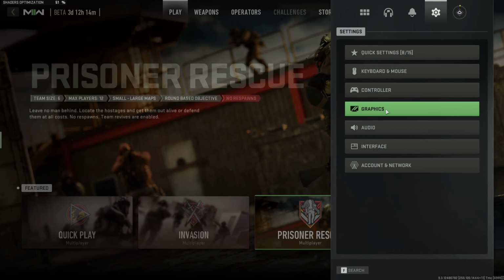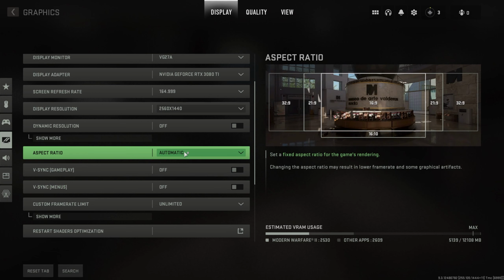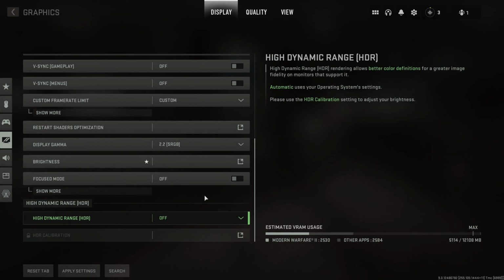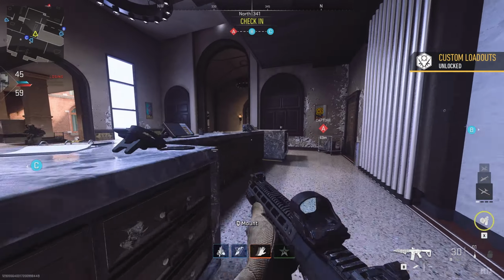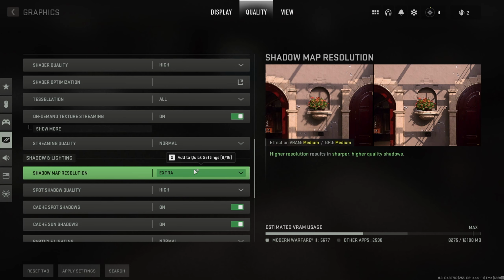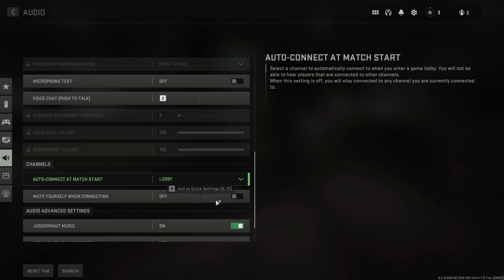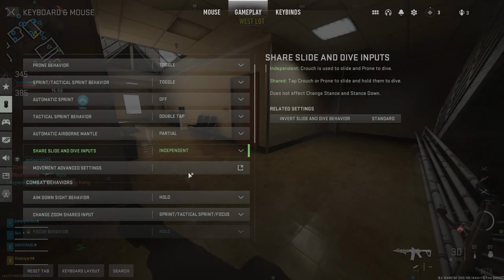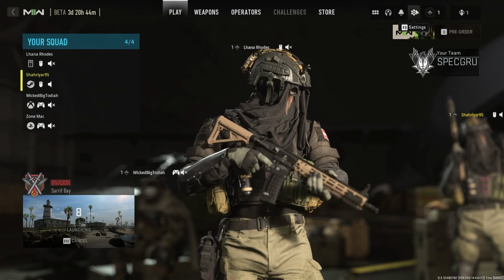BEST PC Settings for Modern Warfare 2 BETA! Maximize FPS & Visibility + Settings Guide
Want to boost FPS in the Modern Warfare 2 PC Beta? Here are the best Modern Warfare 2 PC settings to maximize FPS, lower Latency, whilst keeping high Visibility. In this best MW2 settings guide, I'll break down all the Modern Warfare 2 graphics settings and options that players with different setups can choose, dependent on your GPU, monitor and general preference (Visual Fidelity vs Pure FPS). These are my personal PC settings for Modern Warfare 2 BETA!  Enjoy the Guide!

Timestamps:
0:00 - Introduction
0:39 - Display Settings
7:56 - Audio/Sound Settings
8:45 - Control & Input Settings
10:47 - Bonus Tip
11:03 - Closing Remarks